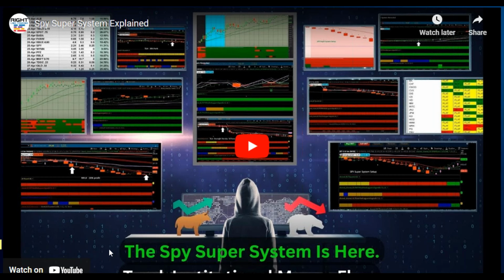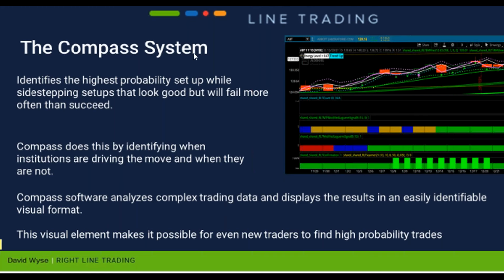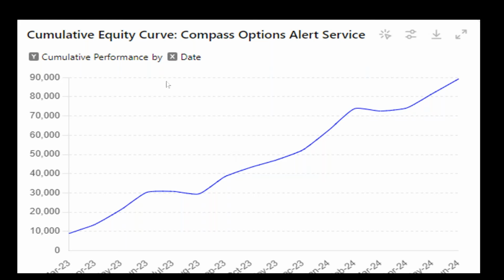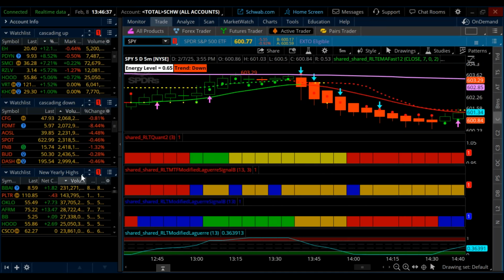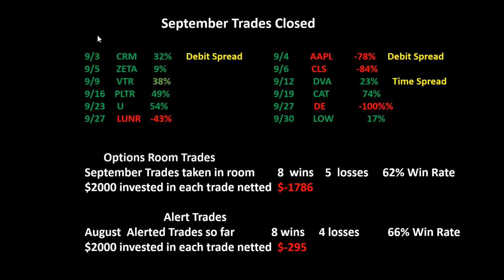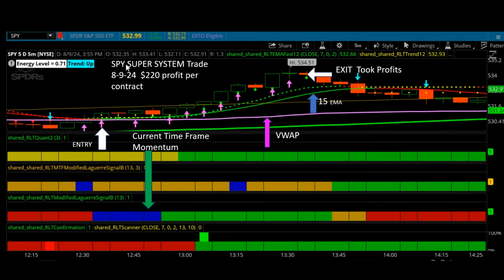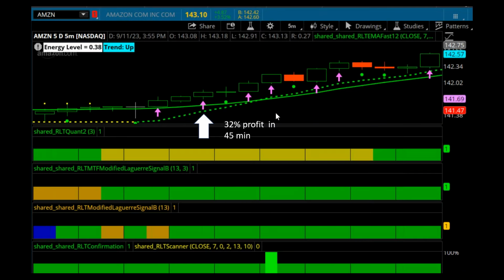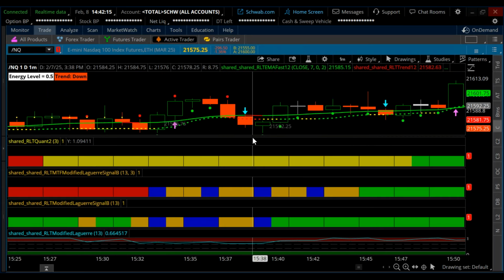How to Trade Heiken-Ashi Bars for Maximum Precision